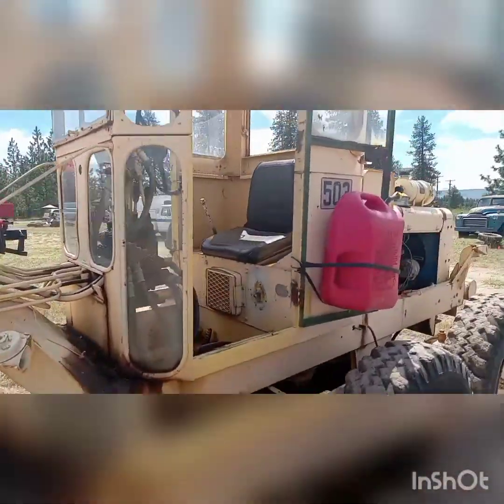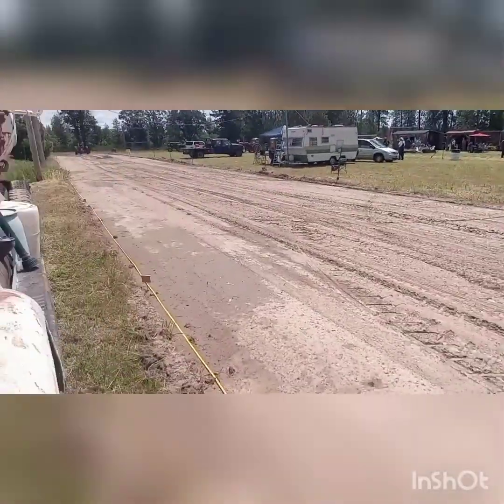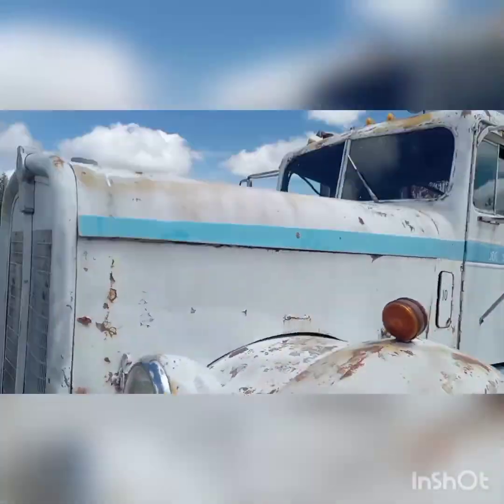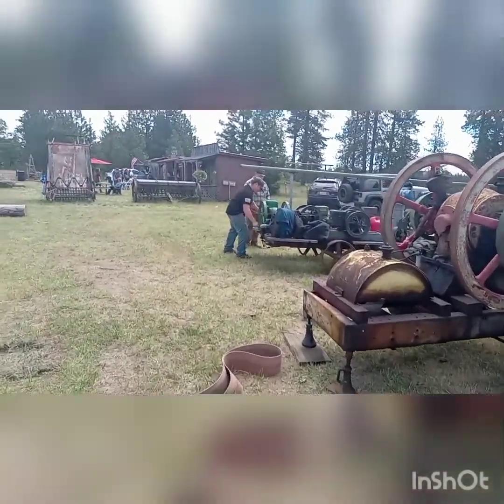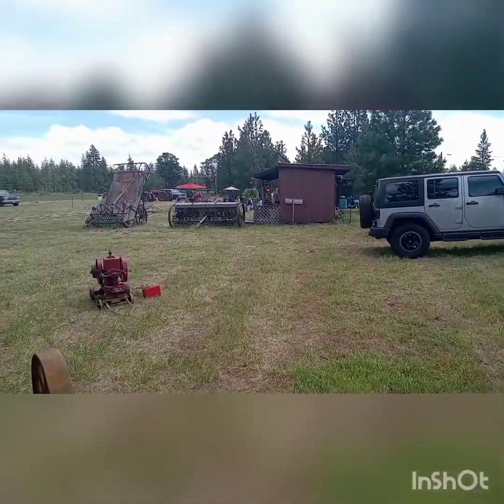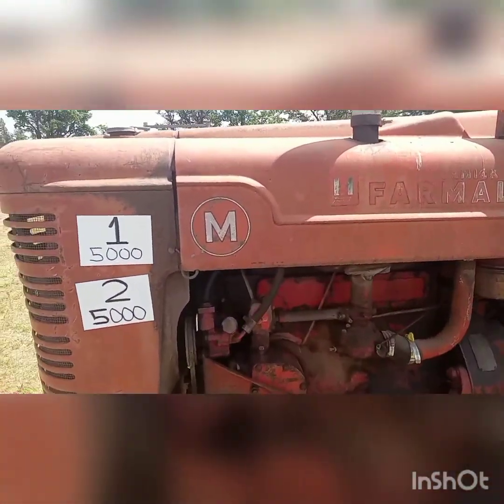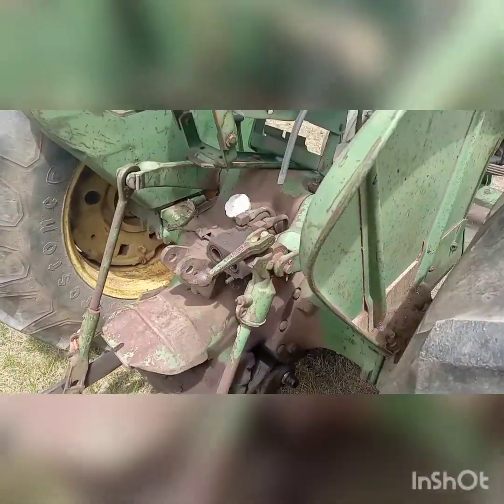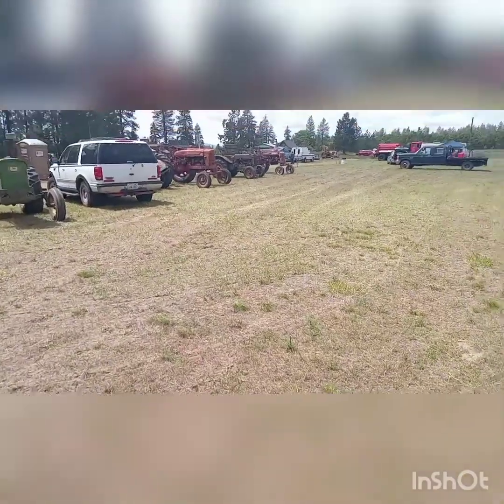Goldendale WA Tractor Show. 2022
Some cool old machinery at the Goldendale tractor show.